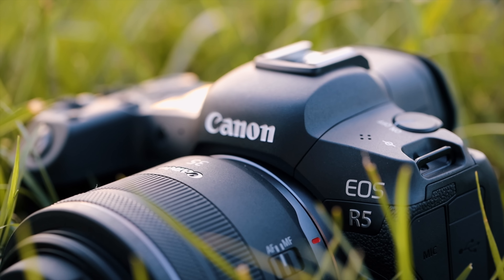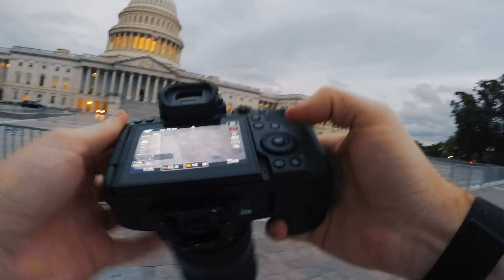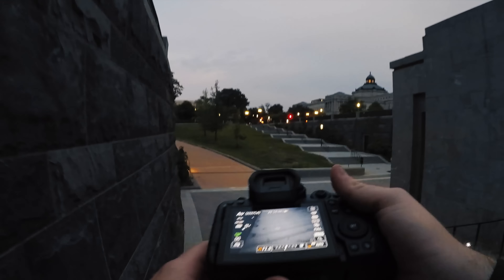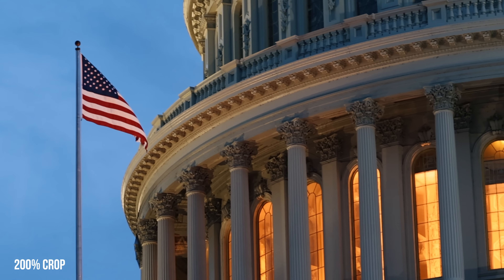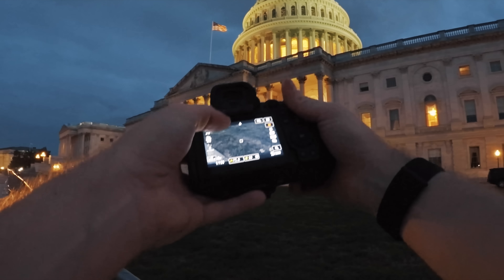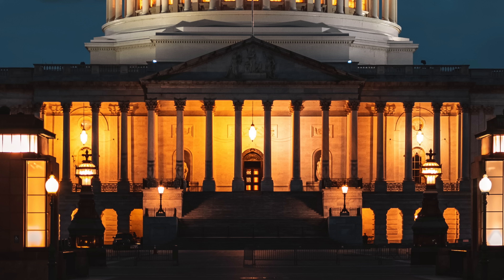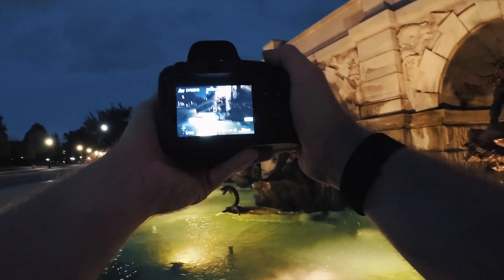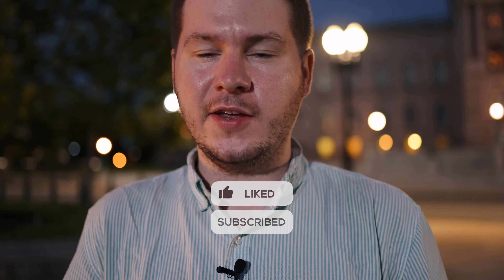Canon EOS R5: POV Photography [Hands On Impressions]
Sharing my first impressions of the Canon EOS R5 with this POV style video using the EOS R5 at the US Capitol in DC. Over the course of the video I try out the 4k 120fps video mode, shoot tons of photos, and talk about overheating and IBIS.

I also recommend the Canon EOS R

Andy Feliciotti is a travel photographer living in Washington DC.